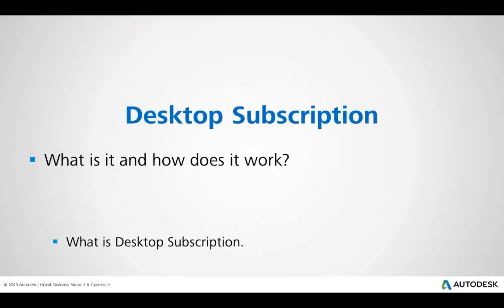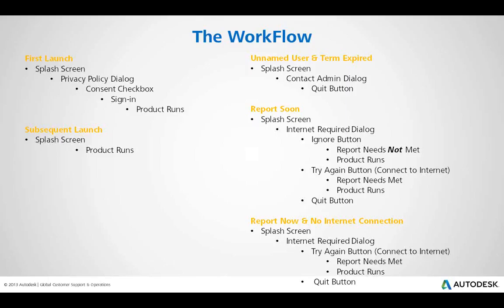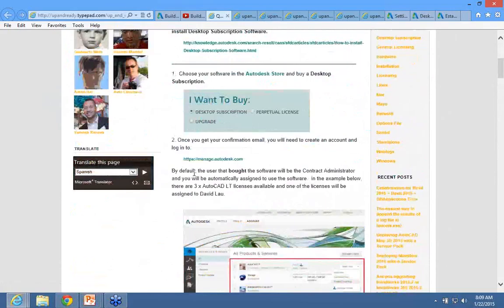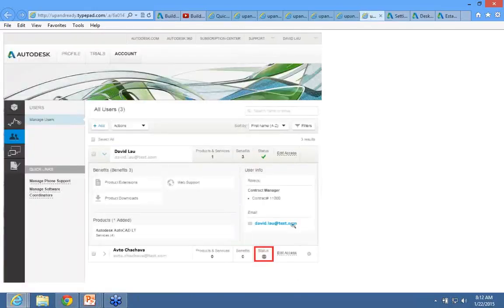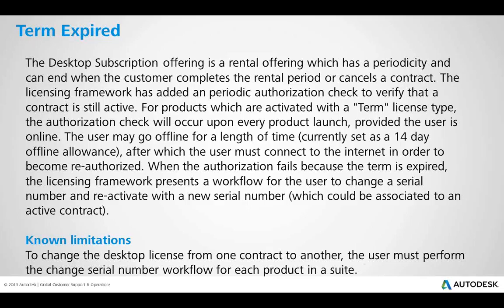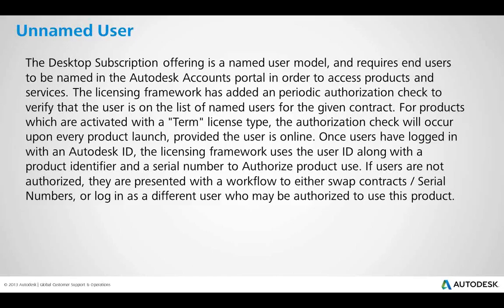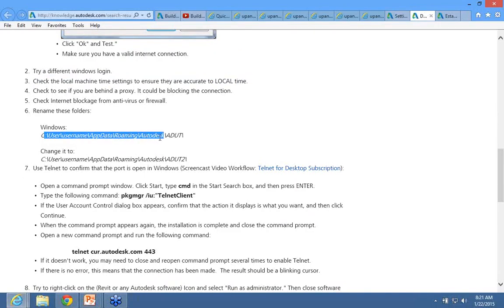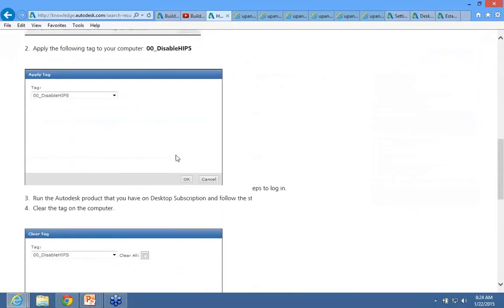Troubleshooting Desktop Subscription License Issues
Desktop Subscription Licensing, what it is and troubleshooting common issues you may encounter with term based Autodesk product licensing model.